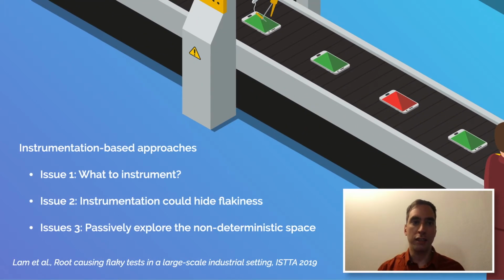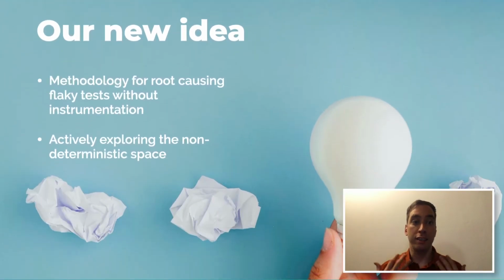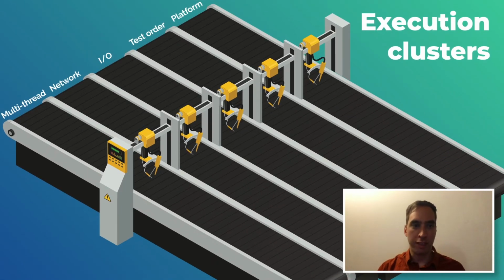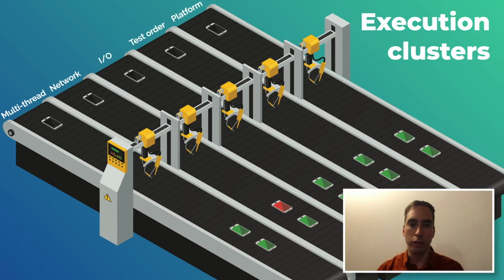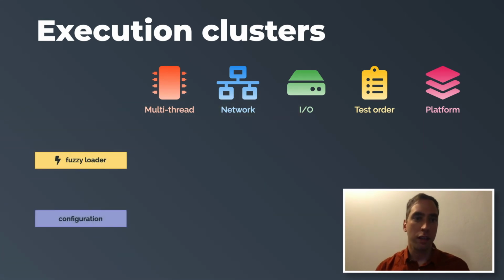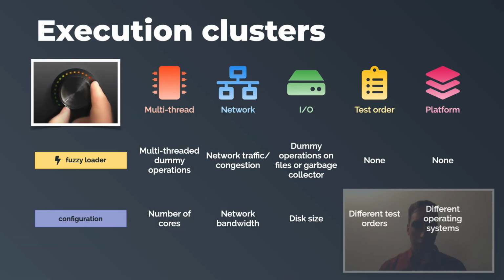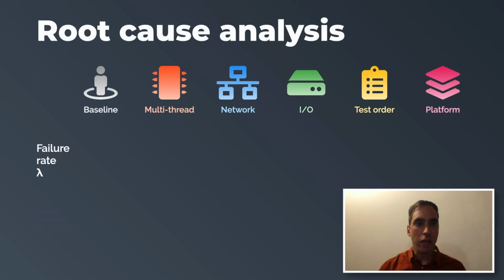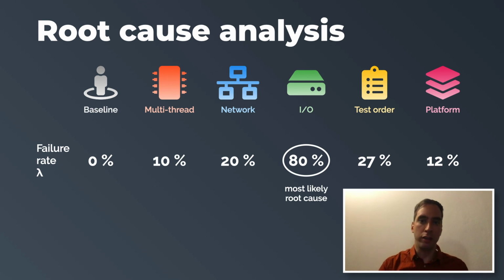A Container-Based Infrastructure for Fuzzy-Driven Root Causing of Flaky Tests